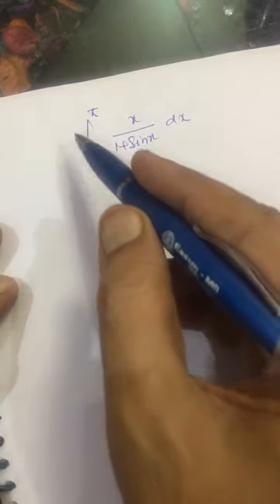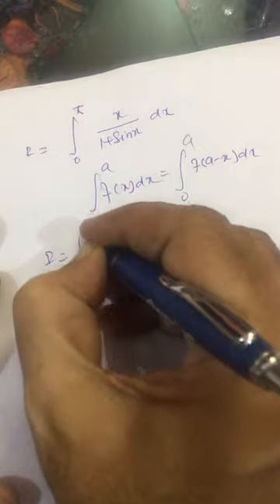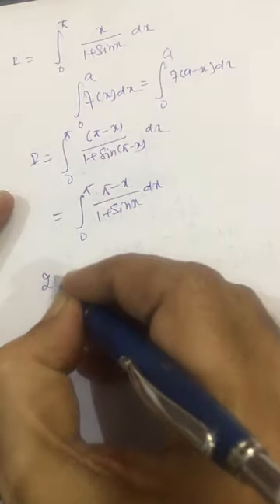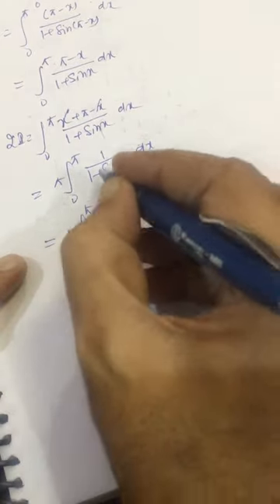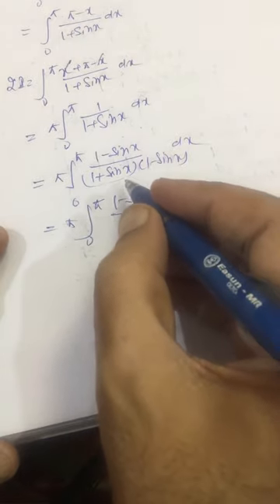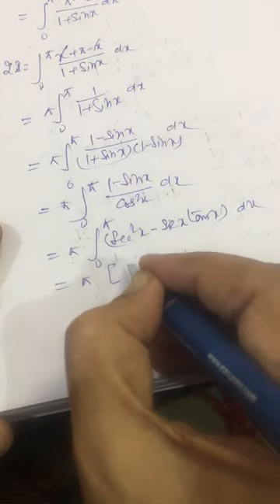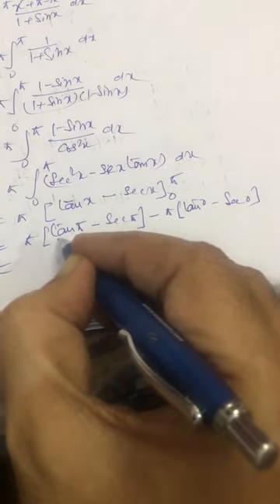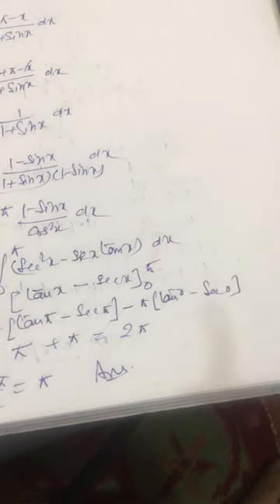Integral [x/(1+sinx)] dx from zero to pi.